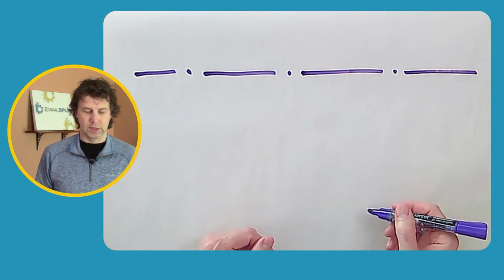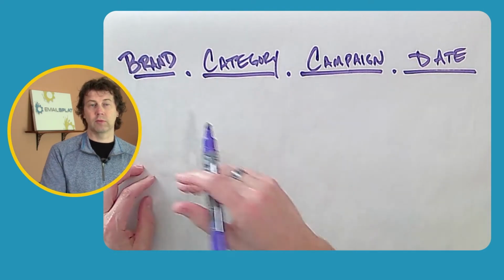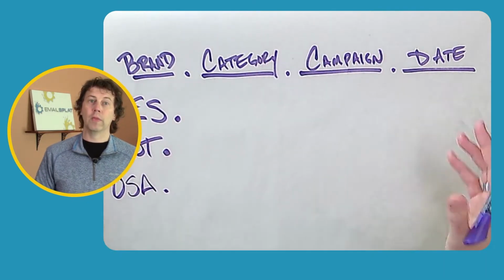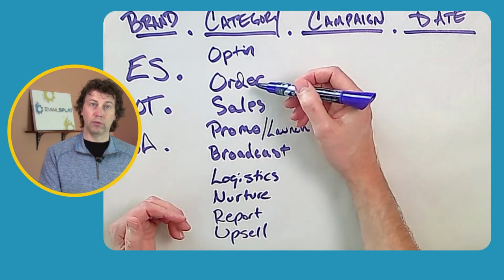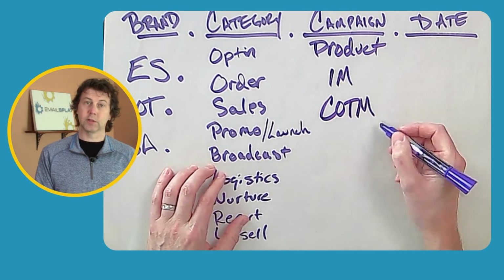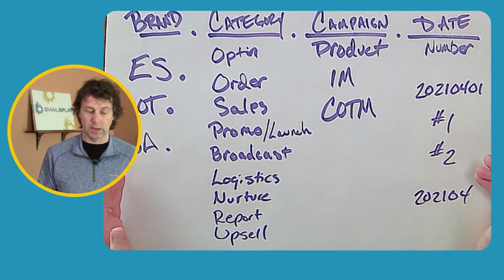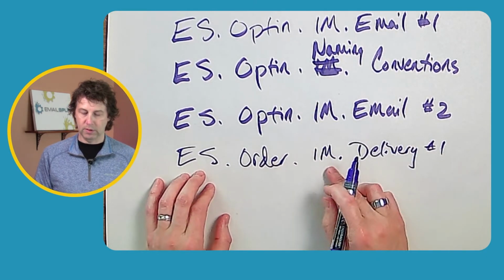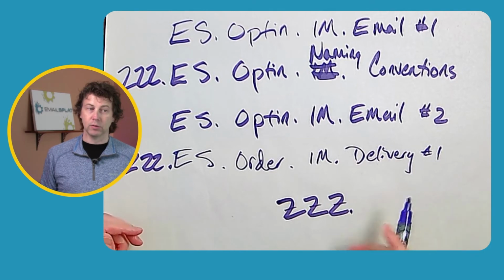What to Name Your Ontraport Assets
After only a few months in Ontraport, your account can become an unorganized mess of content, making it impossible to find what you're looking for. Follow my naming strategy for Ontraport messages, campaigns, pages, forms, and tags and you'll never get lost again.